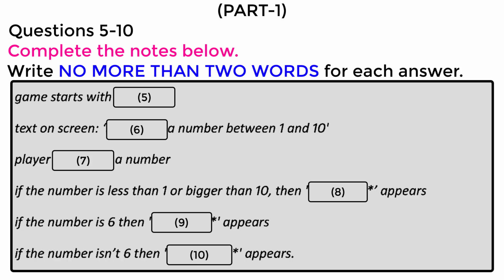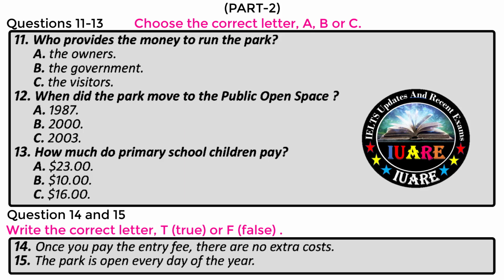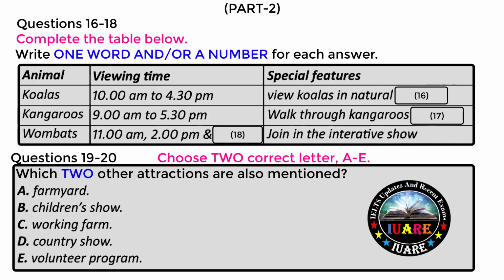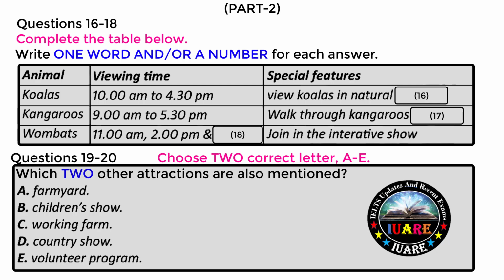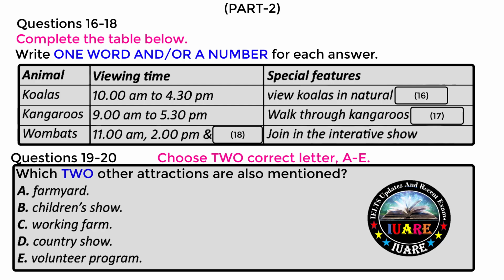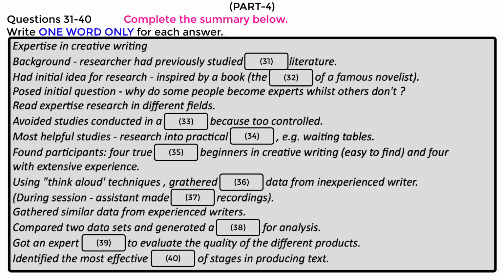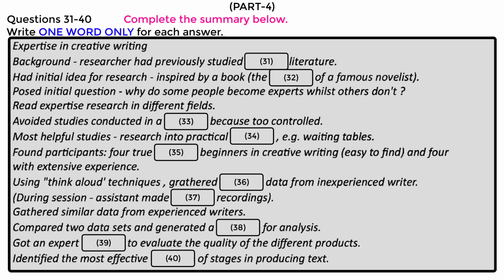Fill Ups Special IELTS Exam Listening Test With Answers | IELTS Listening Test 2025 | 18-11-2025